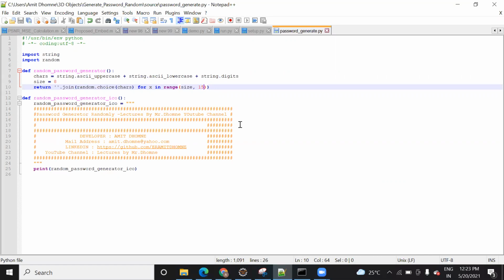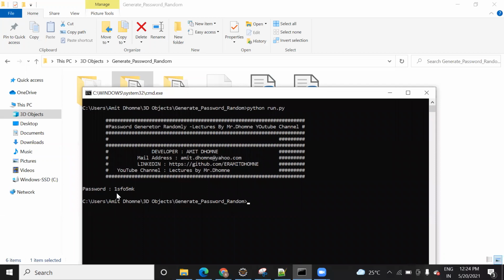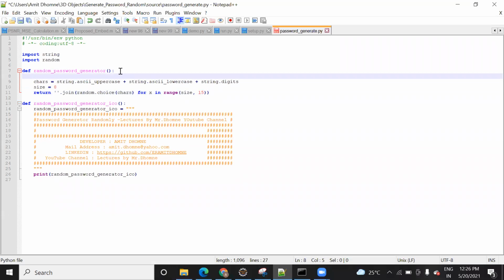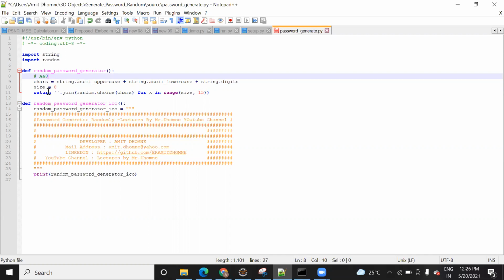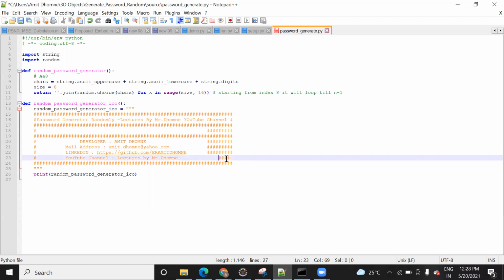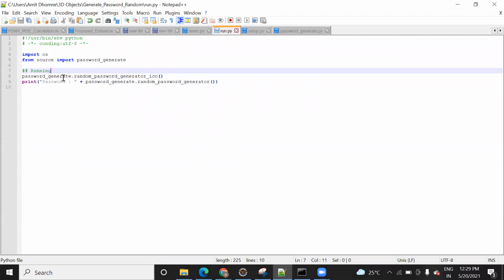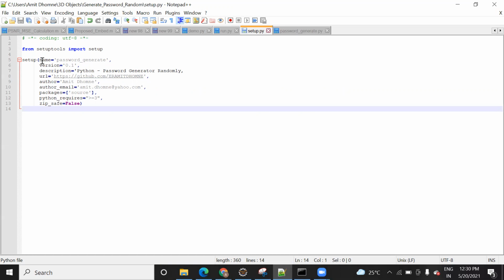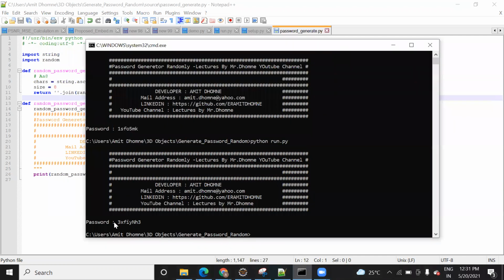password generator in python generate password python code ,random password generator in python code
In this video, I have shown how you can write code in python to generate password randomly and use password in any where